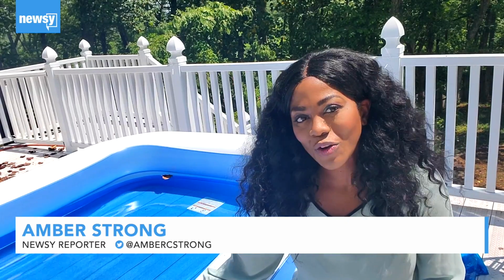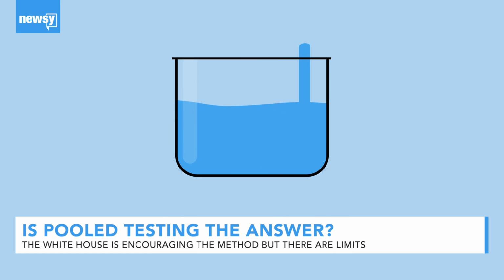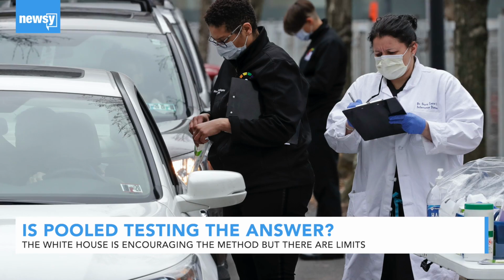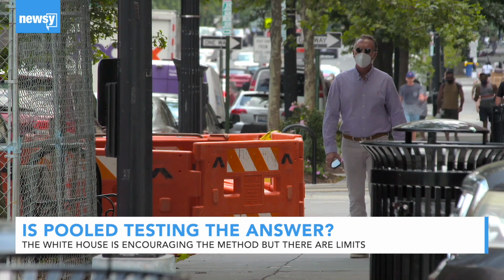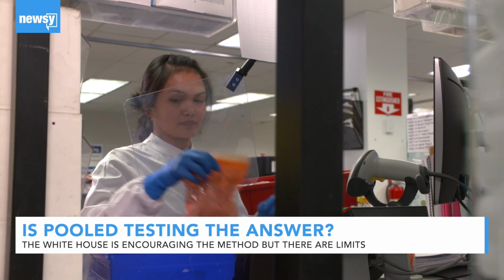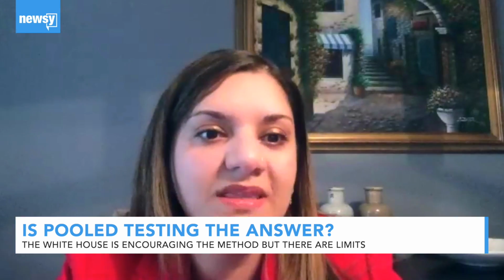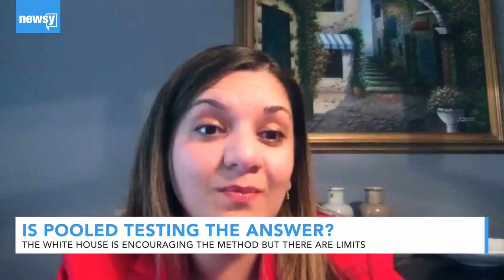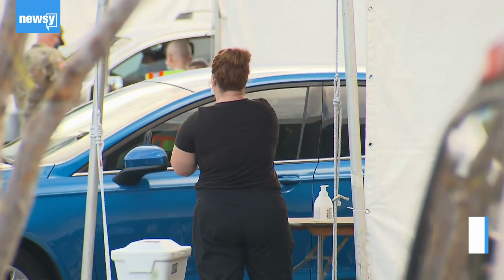Pool Testing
Dr. Deborah Birx explains the importance of pool testing and how it could be used to open schools.